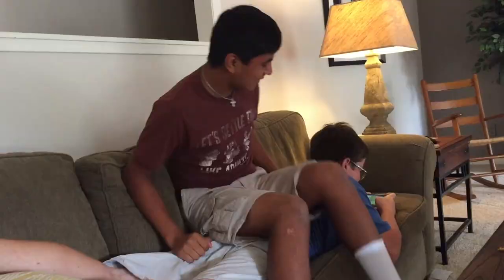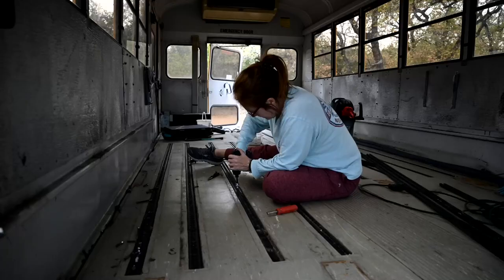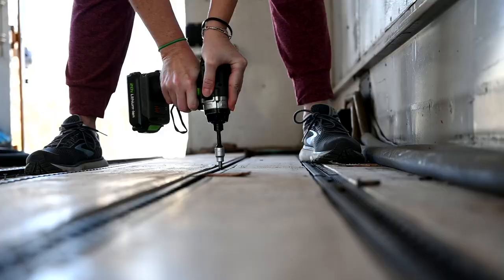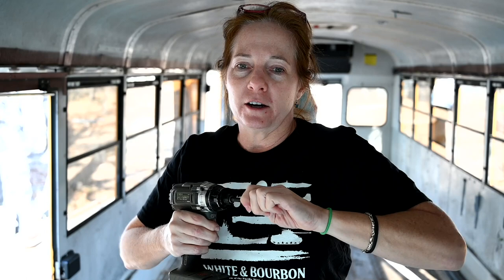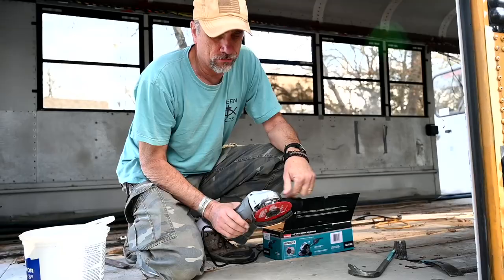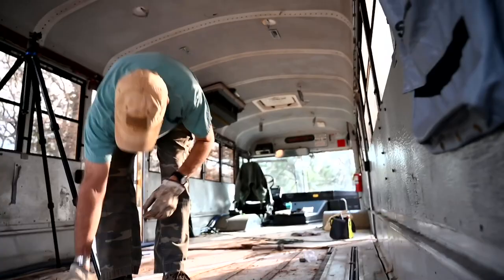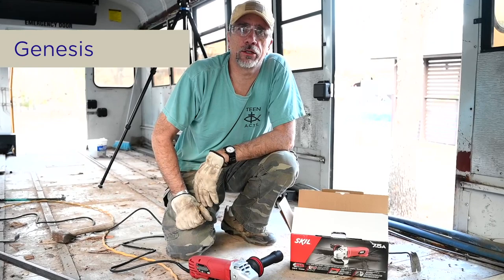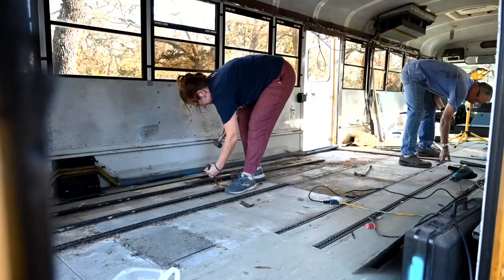Floors Part 1: Removing Wheelchair Rails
Our first video post of 2021! Happy New Year everyone. We are continuing our demo by tearing out the subfloor — which happened to have EIGHT wheelchair rails bolted to the floor, so that put a slight speed bump on the demo process. We're getting there!

If you are looking at buses to convert, or already have one with wheelchair rails, you might want to watch this. Let us know how YOU got YOURS out. It was definitely more challenging than we anticipated.